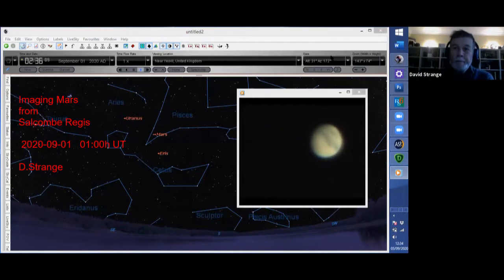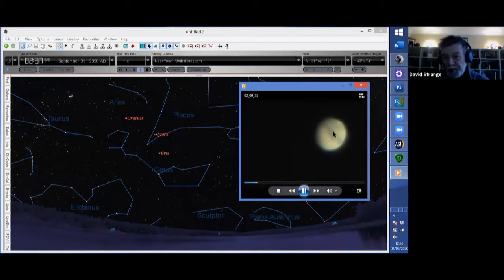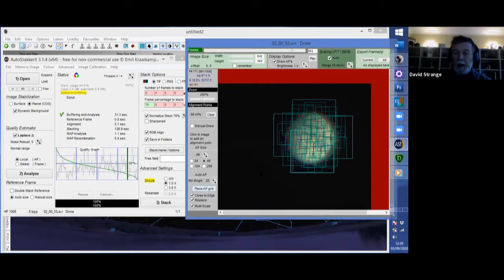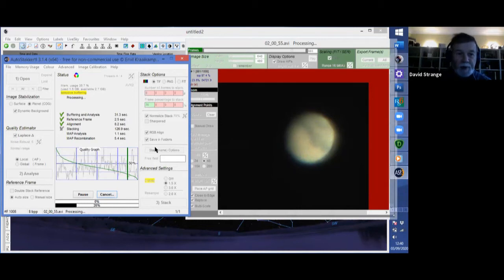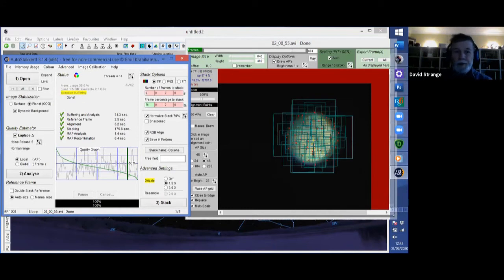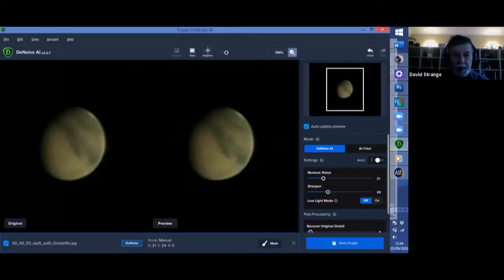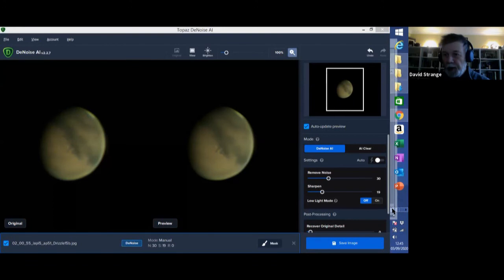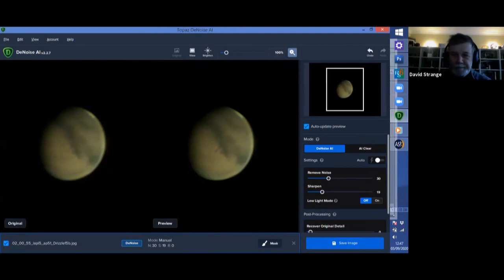Imaging Mars from Salcombe Regis, East Devon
With Mars now reaching a respectable altitude by midnight, here is a recording of a Mars imaging session taken in the early morning hours of September 1st 2020. Images captured with a Celestron 9 and ASI 120mc camera.